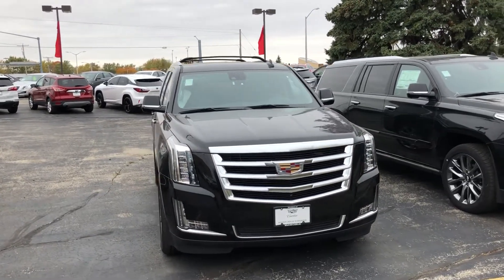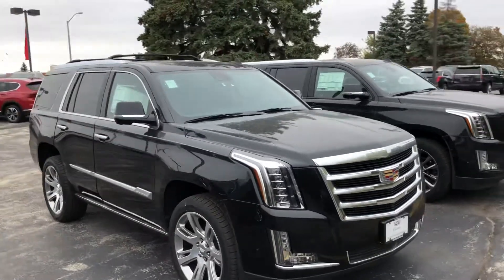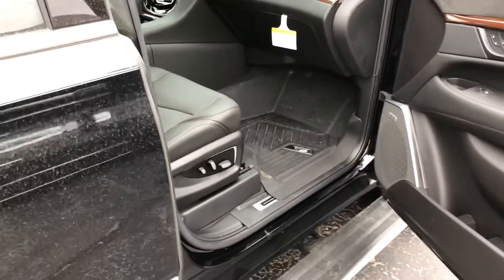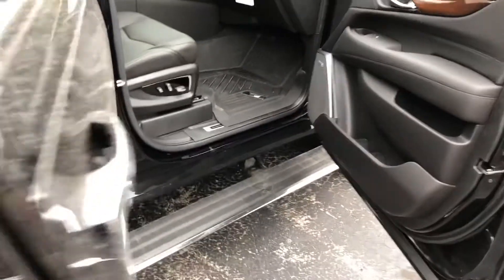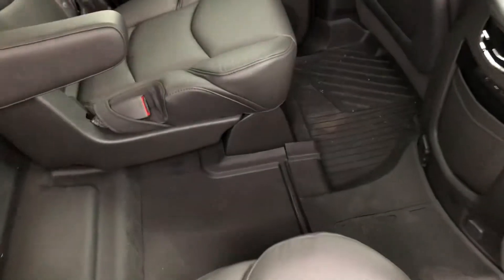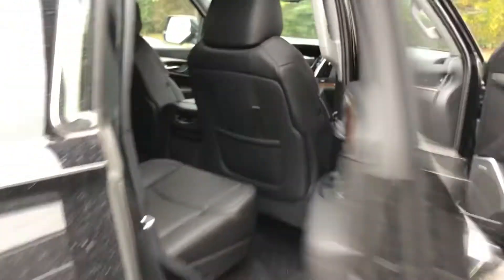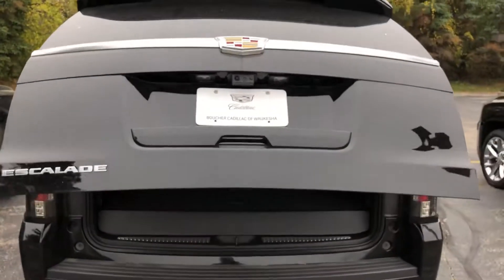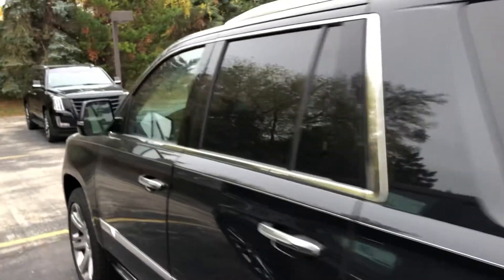2020 Cadillac Escalade Premium Luxury (20AP081)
Advanced Adaptive Cruise Control, Automatic Seat Belt Tightening, Driver Assist Package, Driver Awareness Package, Electronic Powered Parking Brake, Enhanced Automatic Emergency Braking, Entertainment system, Forward Collision Alert, Illuminating Door Handles, Inclination Sensor, IntelliBeam Automatic High Beam On/Off, Lane Change Alert w/Side Blind Zone Alert, Lane Keep Assist w/Lane Departure Warning, Magnetic Ride Control Suspension, Power Configurable Second Row Bucket Seats, Power moonroof, Power Tilt-Sliding Sunroof w/Express-Open/Close, Preferred Equipment Group 1SC, Rear Camera Mirror, Rear Camera Mirror Washer, Rear Cross Traffic Alert, Rear Seat Entertainment System, Reconfigurable 4-Color Head-Up Display, Reverse Automatic Braking, Running Side Board Assist Steps, Safety Alert Seat, Theft-Deterrent Alarm System, Theft-Deterrent Package, VAC Power 17 Disc Brakes, Vehicle Interior Movement Sensor. Awards:

* JD Power Initial Quality Study * Contact our Boucher Cadillac Team in Waukesha today for your sale price on this stylish Black Raven 2020 Cadillac Escalade Premium which includes 12 months OnStar, 3 months of XM Radio, 4 year / 50,000 Bumper-to-Bumper limited warranty, 6 year / 70,000 Mile Powertrain Warranty, Roadside Assistance, Courtesy Transport and more! See dealer for details on the full benefits of Cadillac ownership! Price excludes Tax, Title, License, Service Fee and any dealer installed accessories. Rebates in final price qualify for all customers. Other Conditional Rebates may be available - See Dealer for Details! Price includes: $9500 - Cadillac Consumer Cash Program. Exp. 11/02/2020

Internal Vehicle Comment

Optional Equipment
BRS - $1,750 - Power-Retractable Assist Steps
Includes running side board with LED lighting

RVA - $600 - Wheels: 22" x 9" Dual 7-Spoke Ultra Bright Alloy
Includes (55.9 cm x 22.9 cm). Machined, midnight silver finish

RIB - $340 - All-Weather Floor Liner Package (LPO)
Includes 1st, 2nd and 3rd row coverage

VRS - $195 - Cargo Shade (LPO)
SFE - $85 - Wheel Locks (LPO)
Includes Set of 4

VK3 - $15 - Black Front License Plate Bracket